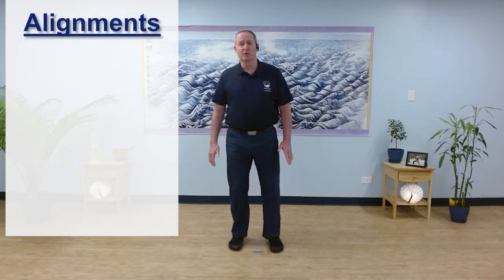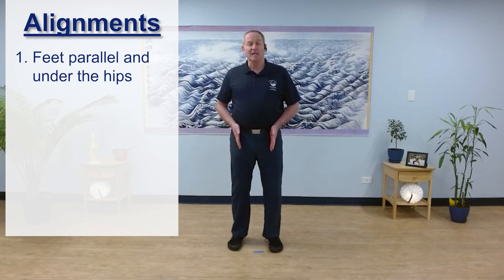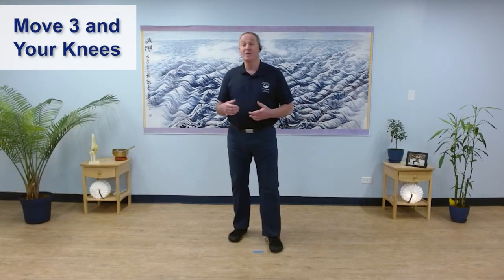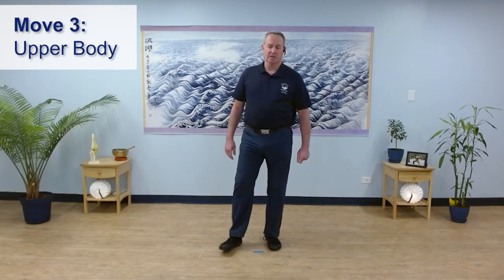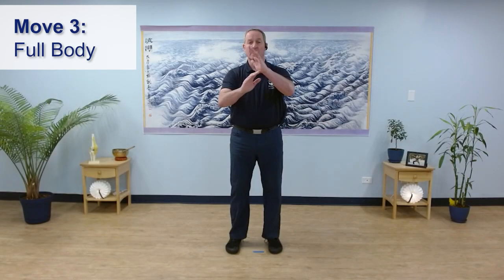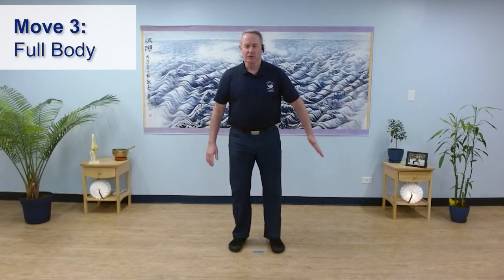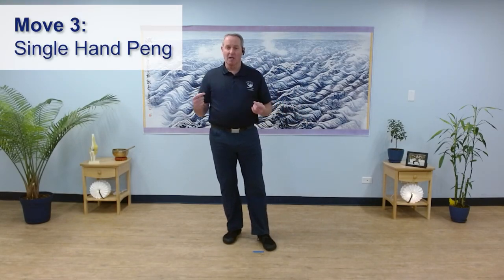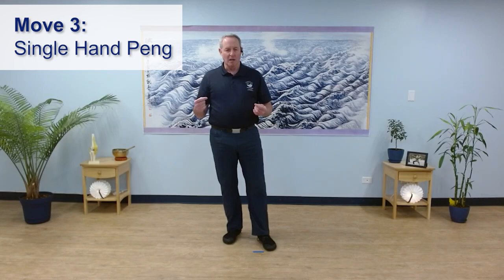Easy Tai Chi for Beginners with Chris Cinnamon | Learn Move 3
Join Chris Cinnamon and learn more Real Tai Chi. In this video, Chris guides you through Move 3 of the 27 Move Wu Style Short Form. The move is called "Single Hand Peng."

Chris is a lawyer, author, exercise physiologist, and Head Instructor at Chicago Tai Chi.

At Chicago Tai Chi, Chris guides adults to Move Their Bodies, Deeply Relax, and Achieve Vibrant Health.

Chris is a student of Master Bruce Frantzis and certified to teach Tai Chi and Qigong in Master Frantzis' Energy Arts System.

𝗧𝗮𝗶 𝗖𝗵𝗶 𝗳𝗼𝗿 𝗞𝗻𝗲𝗲 𝗛𝗲𝗮𝗹𝘁𝗵: 𝗧𝗵𝗲 𝗟𝗼𝘄-𝗜𝗺𝗽𝗮𝗰𝘁 𝗘𝘅𝗲𝗿𝗰𝗶𝘀𝗲 𝗦𝘆𝘀𝘁𝗲𝗺 𝗳𝗼𝗿 𝗘𝗹𝗶𝗺𝗶𝗻𝗮𝘁𝗶𝗻𝗴 𝗞𝗻𝗲𝗲 𝗣𝗮𝗶𝗻 (2019), available on at Amazon

Learn Real Tai Chi and Qigong with Chris in-person or online.